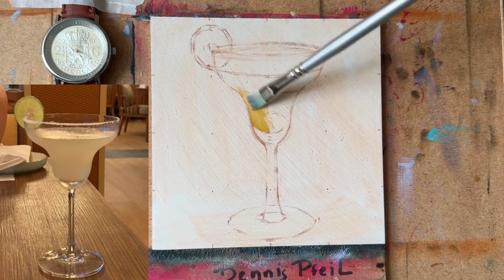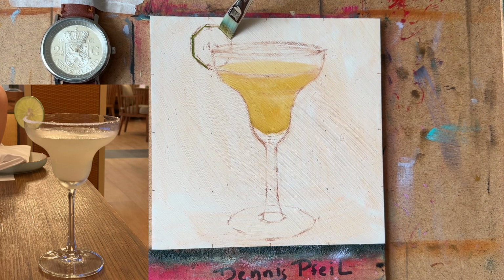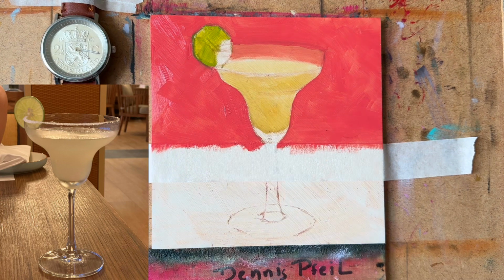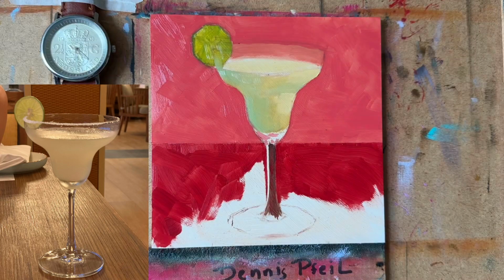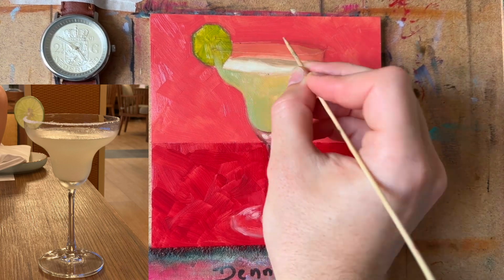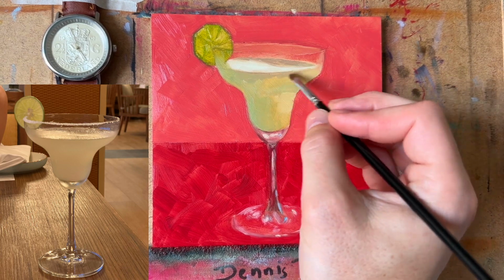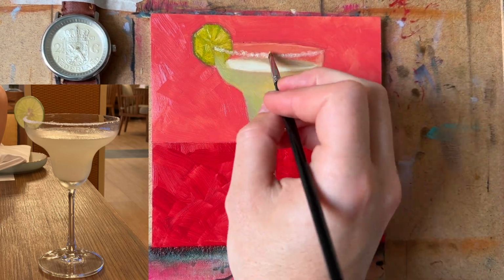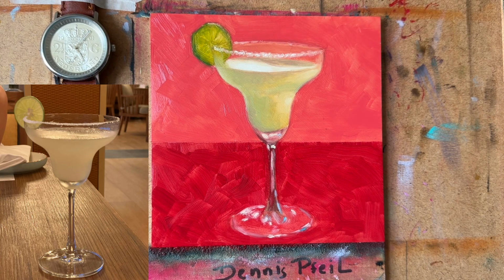Paint along as I paint this Margarita in oils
Please enjoy the full process of creating this stil life and feel free to paint along. If you have any questions or requests, I'd love to read about it in the comments.

I used water soluble oil paints on a 15x15cm panel.

The reference picture was made for the weekly foodpaintchallenge and you can find it on my Instagram page. If you enjoy painting and would like to paint this subject yourself, be sure to check it out! Also, feel free to use one of the older references! All are free to use, and there is no consent needed when you sell your art works based on these references.